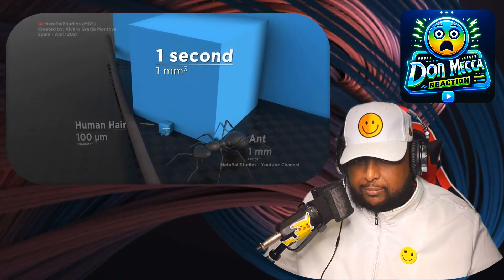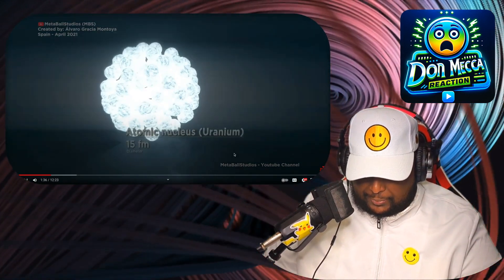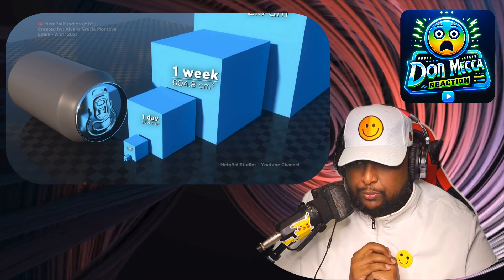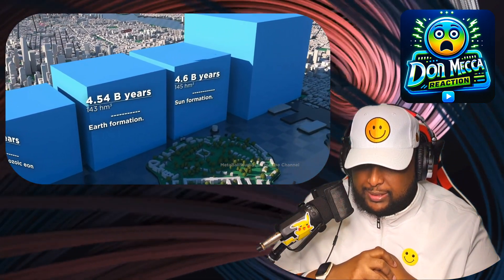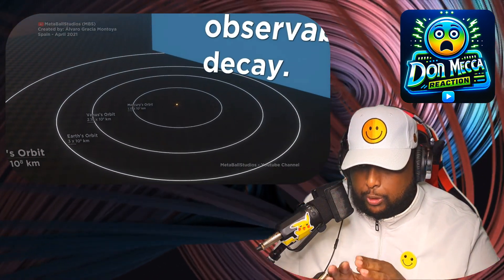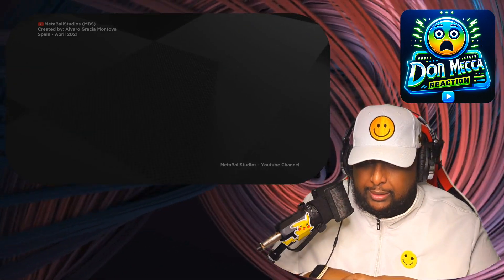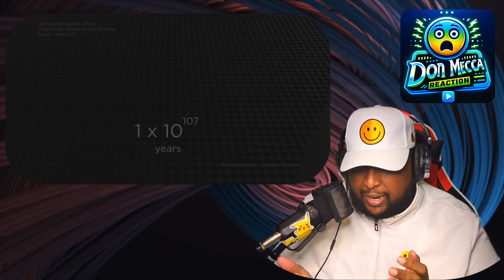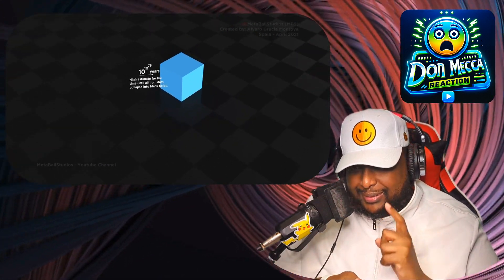◄ AGE of UNIVERSE ► TIME in perspective ⏱️ (REACTION)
Don Mecca Reaction 🌌 Exploring the Cosmic Timeline: A Journey Through the Ages 🌌

Welcome back to Don Mecca's Universe, where I, Don Mecca, dive into the most fascinating videos the web has to offer! In today's reaction, we're embarking on a mind-blowing journey through the history and future of our universe. 🚀

What's Inside:

- Starting from the microsecond, we scale up to the grand timeline of the universe. 🕒
- Reacting to astonishing cosmic events, from the Big Bang to the end of time itself.
- Exploring the lifespan of everything from muons to massive black holes. 🌟
- Unraveling mysteries of cosmology, like the Big Rip scenario and proton decay.
- And much more, including the evolution of life on Earth and the future of our own solar system!

Join me as we unravel the fabric of time and space, reacting to extraordinary concepts like Planck time units, the life cycles of stars, and the potential end of the universe. This is not just a journey through time; it's an adventure across the cosmos that puts our existence into perspective. ✨

Why Watch?
- Perfect for science enthusiasts and the eternally curious.
- Brings complex astronomical concepts to life with engaging reactions.
- A mix of science, humor, and deep reflections on our place in the universe.

So, buckle up for a cosmic ride with Don Mecca, and let's experience the awe and wonder of the universe together! 🌠